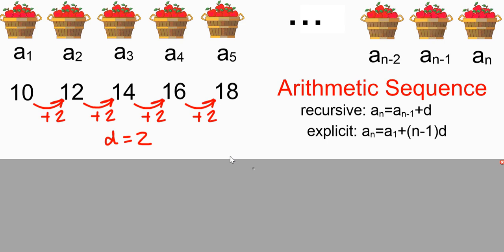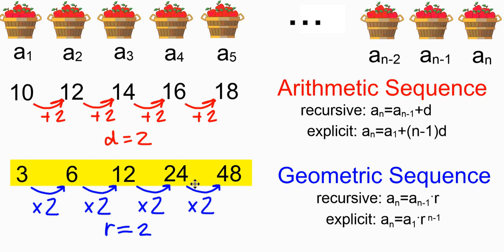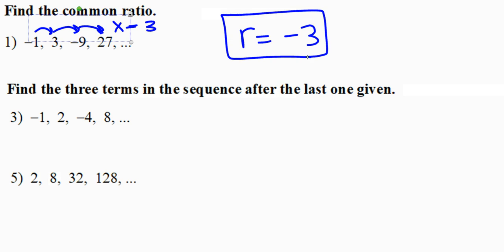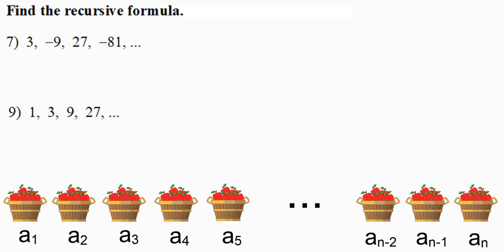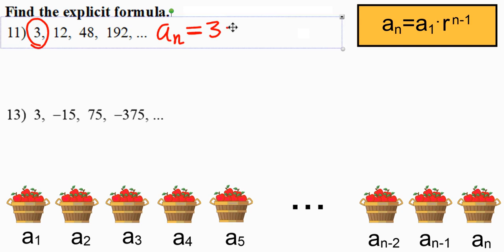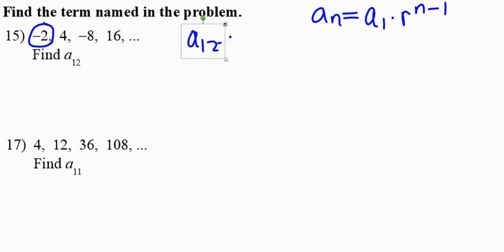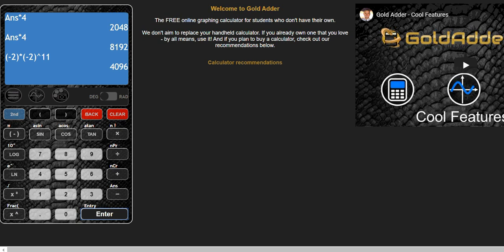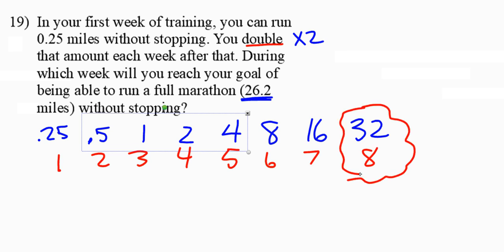Alg2a - 9.3 Geometric Sequences